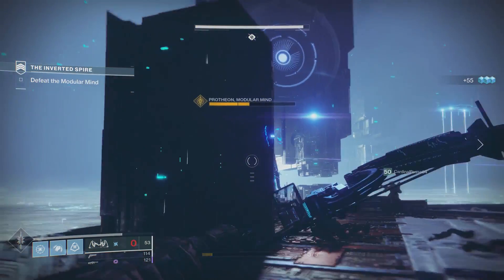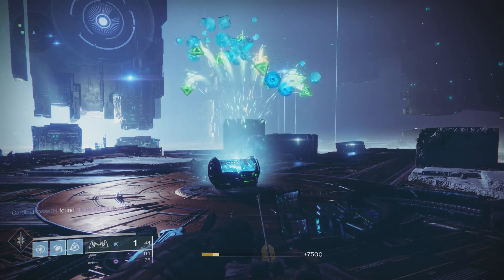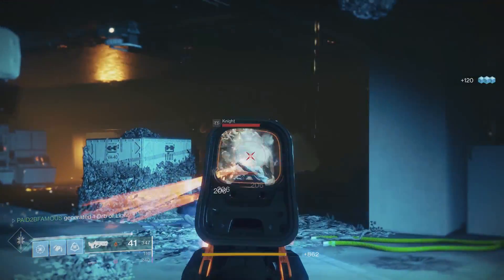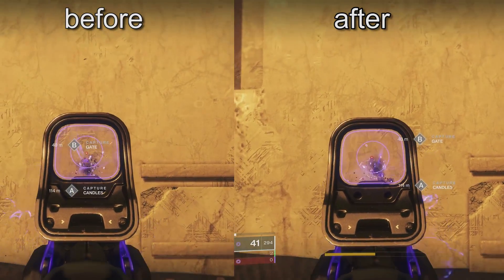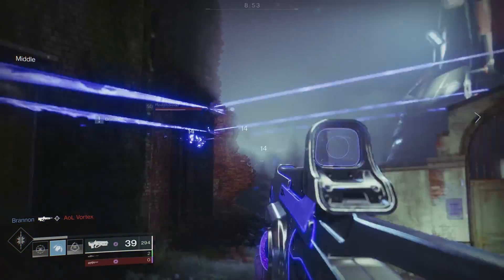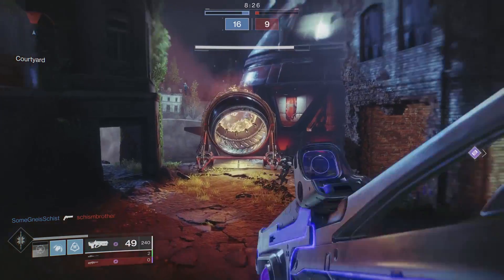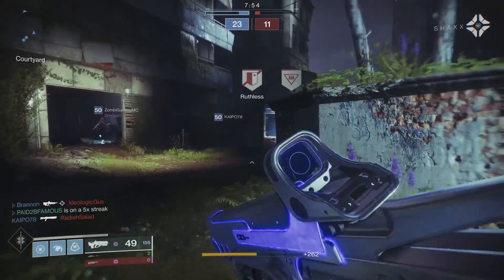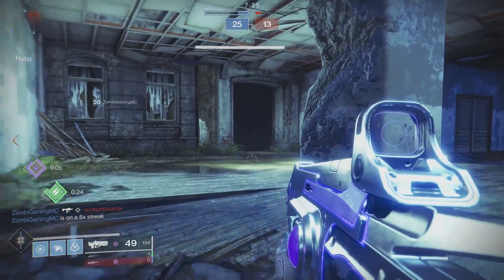Destiny 2 | How To Get & Upgrade Hard Light Catalyst Review | Arc Week Patch 2.2.1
In todays Destiny 2 video i am going to be telling you guys how to get and upgrade the exotic catalyst for the hard light auto rifle. It really isn't that hard to upgrade so stick around and you'll find out